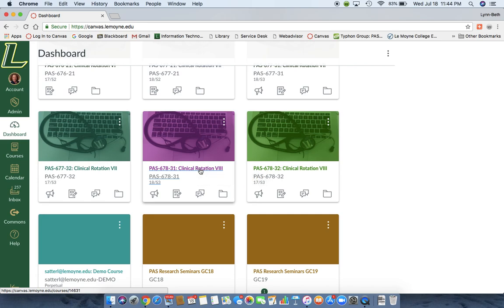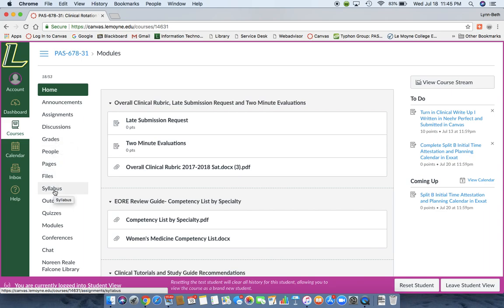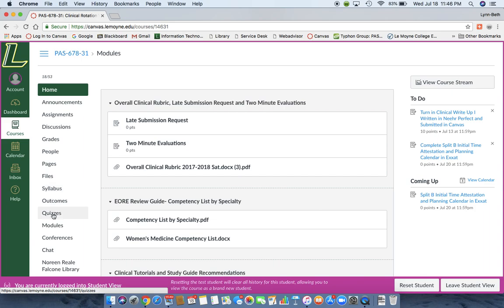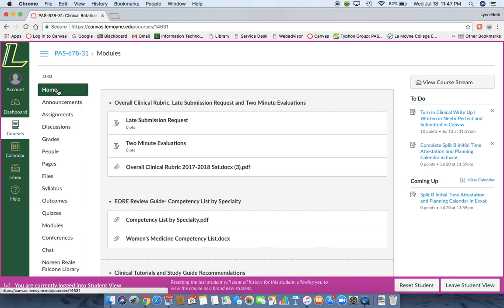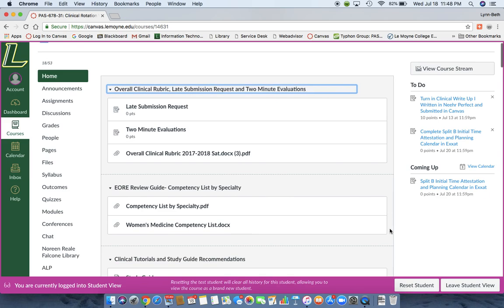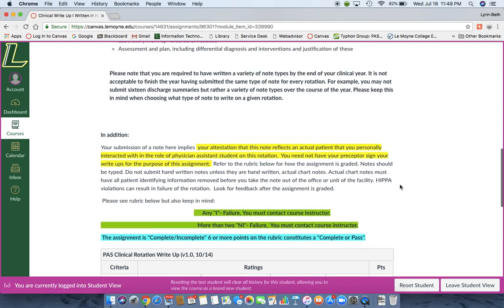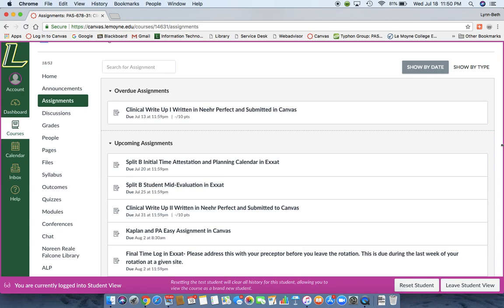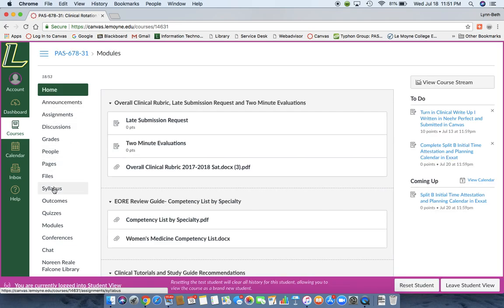Canvas Clinical Rotation Tutorial-718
Le Moyne College Department of Physician Studies Orientation to the Canvas Courses for the Clinical Rotations